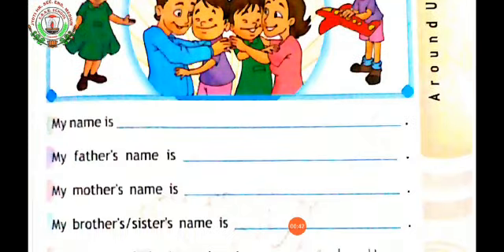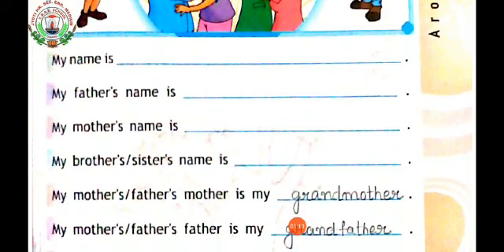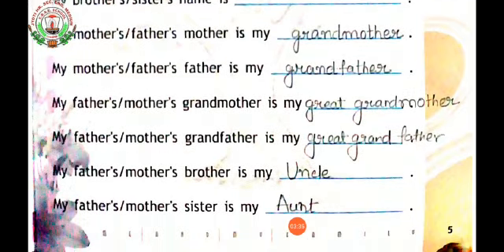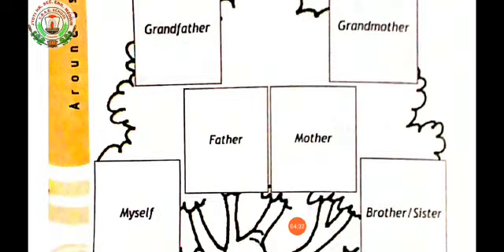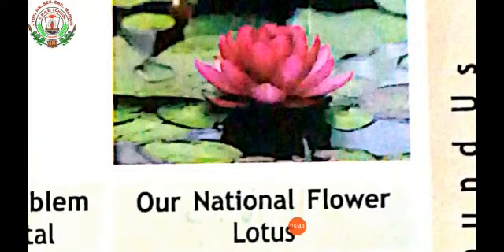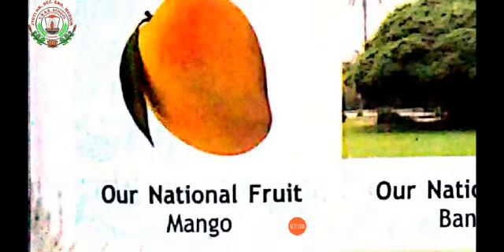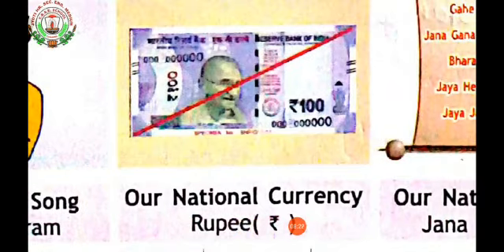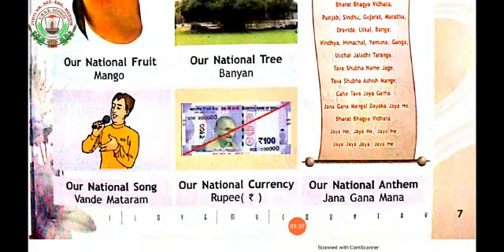4sep cl 1 gk